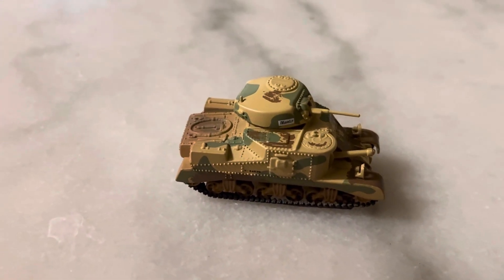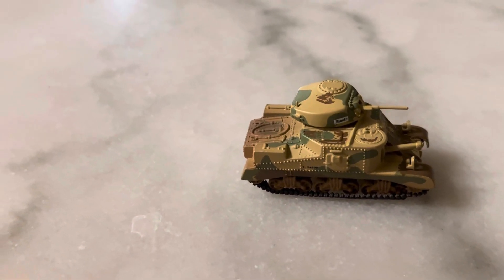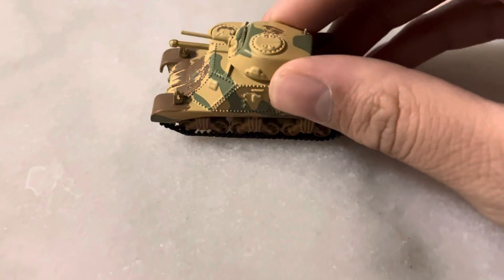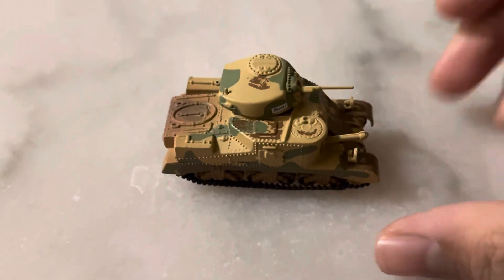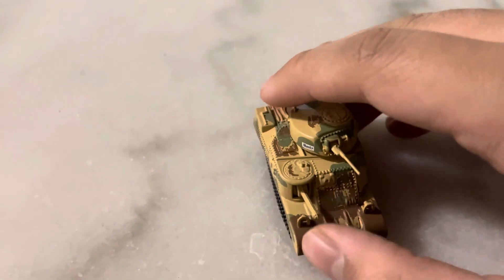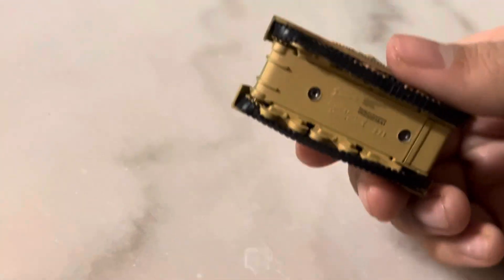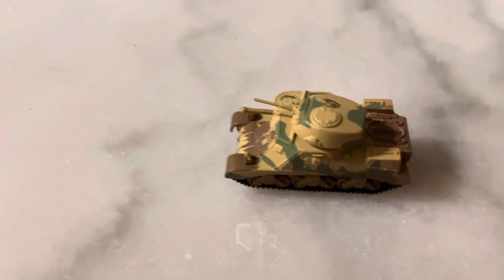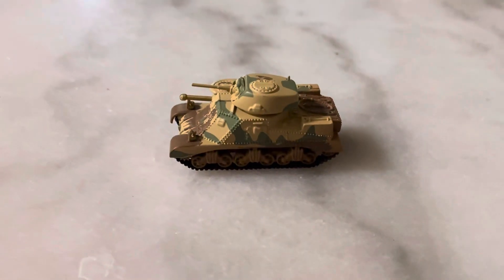Johnny Lightning M3 Grant Tank Diecast Toy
This is a World War 2 M3 Grant tank toy diecast made by Johnny Lightning/Playing Mantis/Tomy. It is in 1:100 scale. It is similar to the Johnny Lightning M3 Lee Tank.